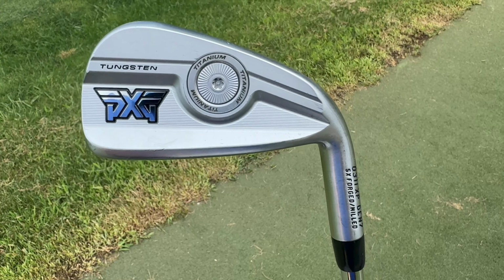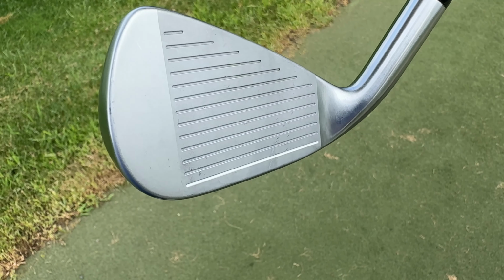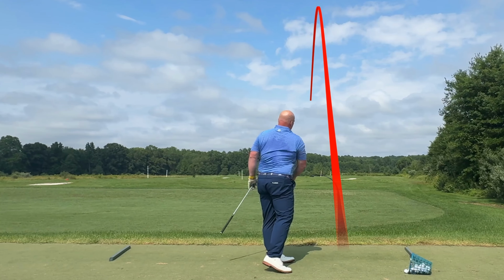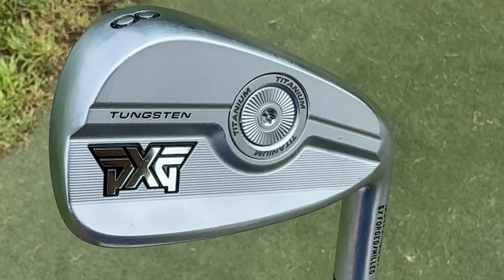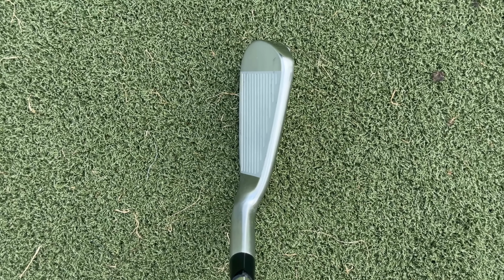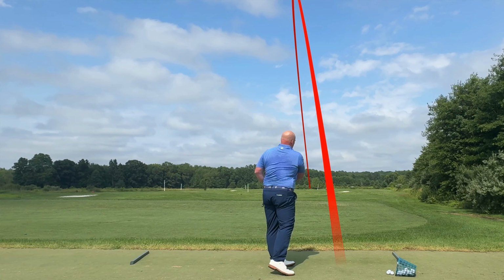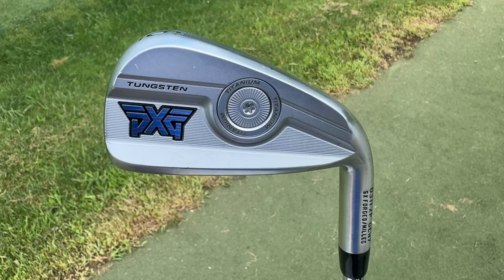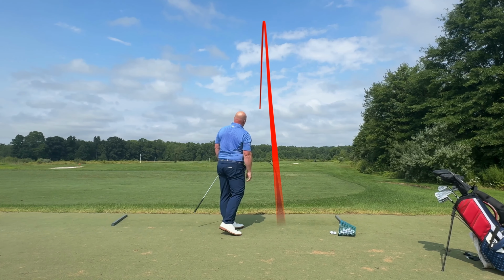PXG 0311 GEN7 Irons: What's New for 2024?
PXG has released the new 0311 GEN7 irons and claims they provide more distance, more forgiveness and a softer feel. I got fit for the new PXG 0311 GEN7 irons at Scottsdale National and PXG sent me a set of 0311 GEN7 irons for testing. In this video I share what's new, how they perform and reveal whether you should consider getting a set of PXG 0311 GEN7 irons for yourself.